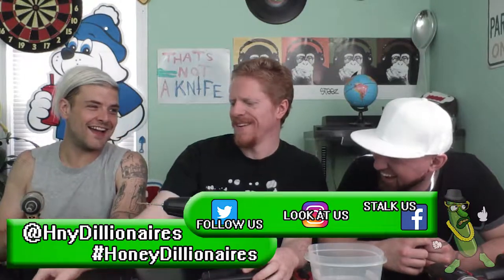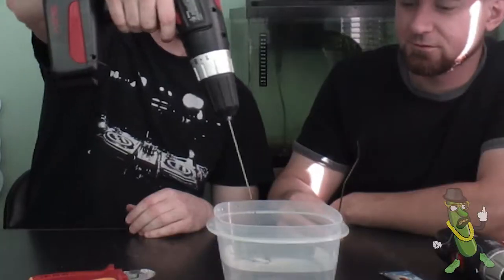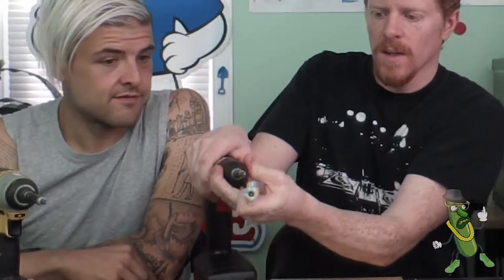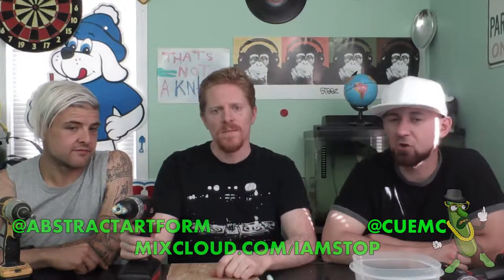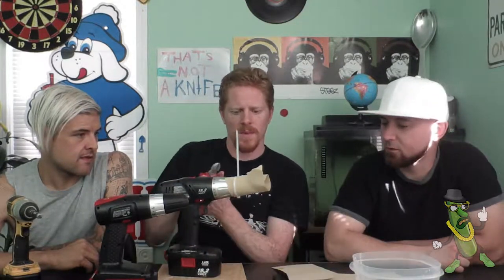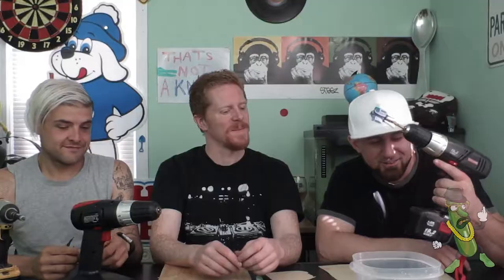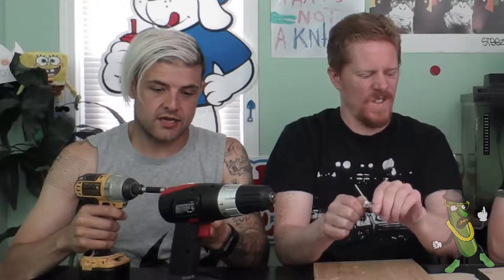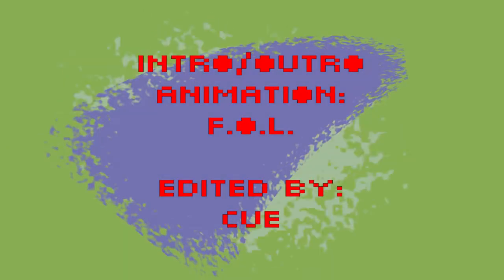How To Power Drill Your Teeth Clean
Se3Ep17

We create DIY remedies for life with POWER DRILLS! How could this POSSIBLY go wrong???

We are the Honey Dillionaires and we love to entertain our fellow Dillies on Youtube with fun and interesting entertainment! -Cue, Abstract, DJ Stop..

Credits:
Executive Producers: Cue, Abstract Artform, DJ Stop.
Edited by: Cue
Intro/Outro Animation: F.O.L.
Set Construction: Cue